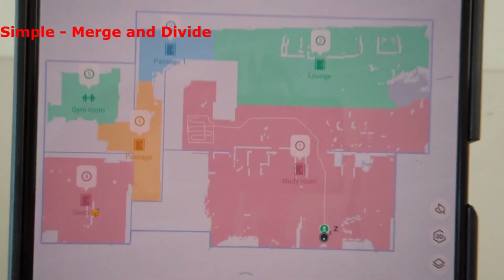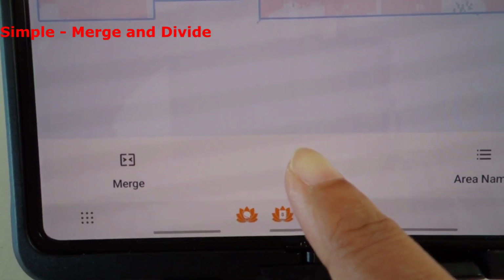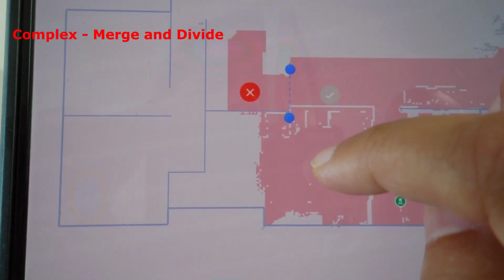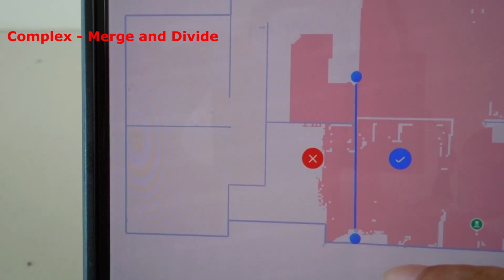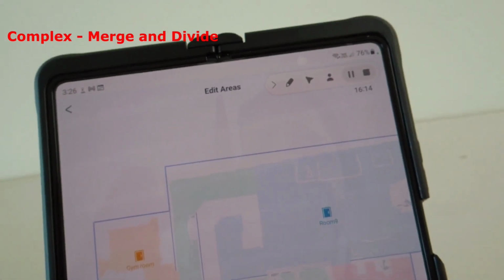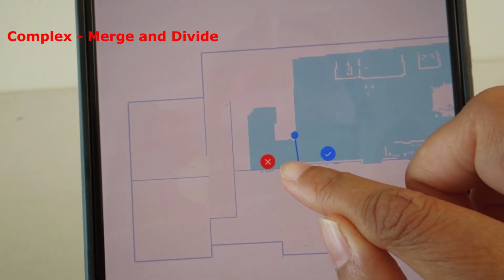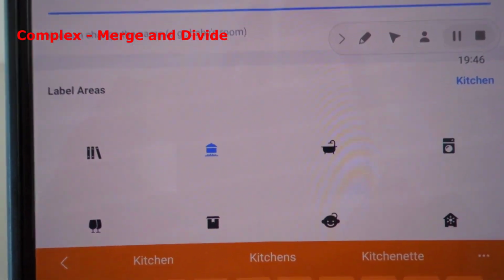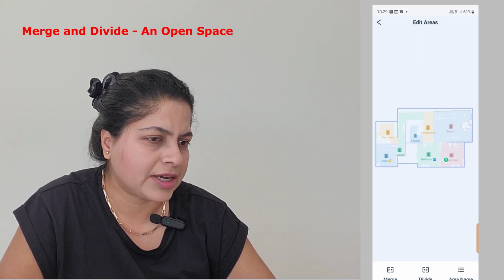TUTORIAL: ECOVACS DEEBOT T9+ Robot Vacuum MERGE & DIVIDE Rooms & spaces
This video shows how to Merge and Divide rooms and large open spaces using the  ECOVACS DEEBOT T9+ Robot Vacuum. You will need to have your house map created in the ECOVACS Home App prior to using Merge and Divide. Links to the videos showing how o create a full House Map or Multiple Maps if living in a Multi-floor apartment are provided below.

Chapters and Timestamps (you can click on these to watch sections of this video again)
00:00 ECOVACS DEEBOT T9+ Merge & Divide
01:49 Simple  - Merge & Divide
06:53 Complex  - Merge & Divide
20:58 Merge & Divide - An Open Space